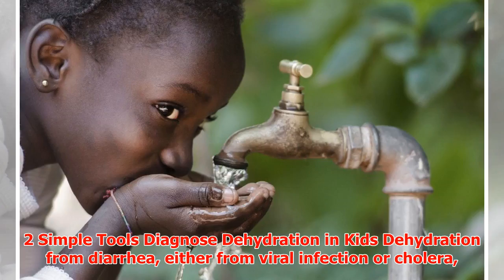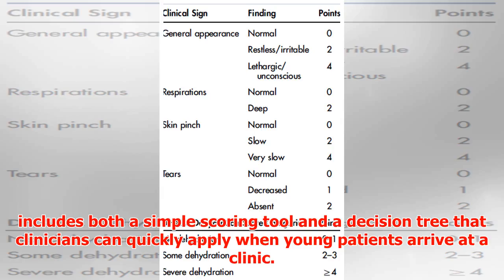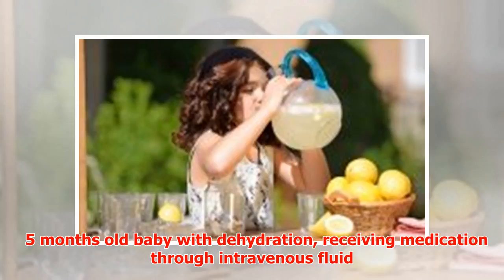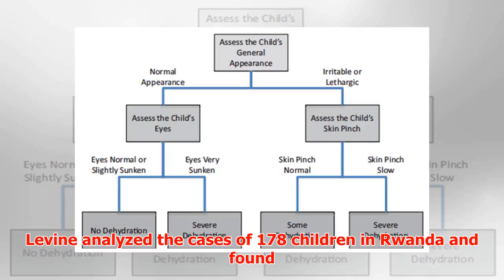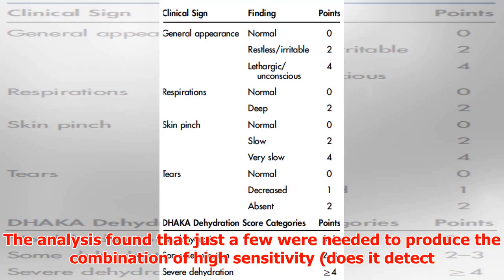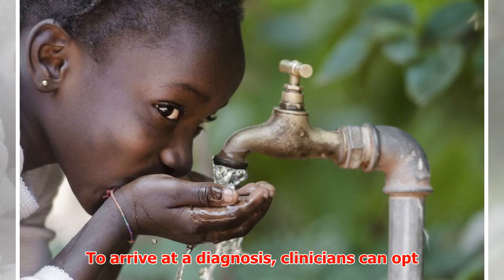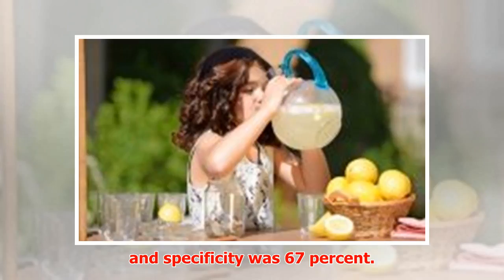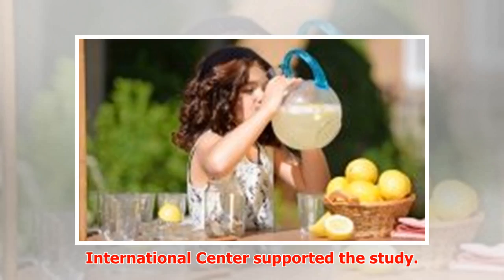2 Simple Tools Diagnose Dehydration in Kids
► 2 Simple Tools Diagnose Dehydration in Kids Dehydration from diarrhea, either from viral infection o...
► Photo & Content Source :
► NBA Topic Channel dedicated to sharing the latest news around the world.